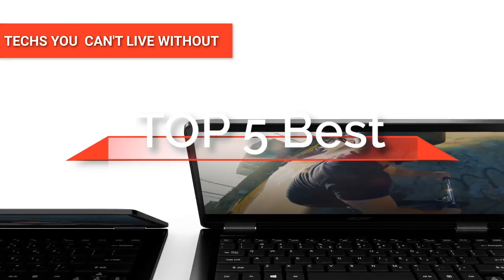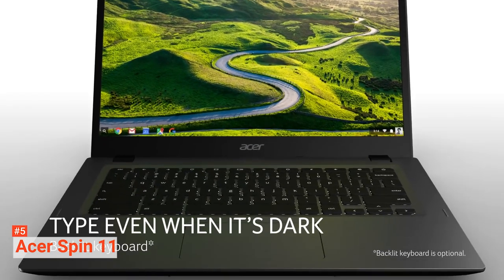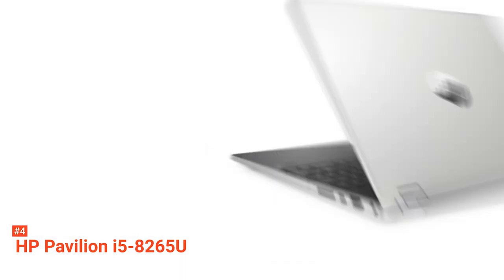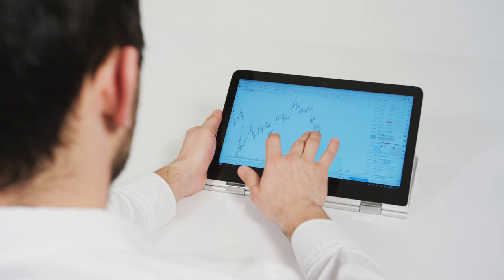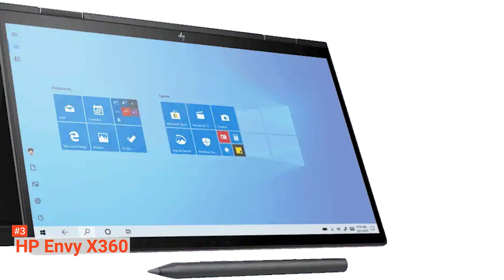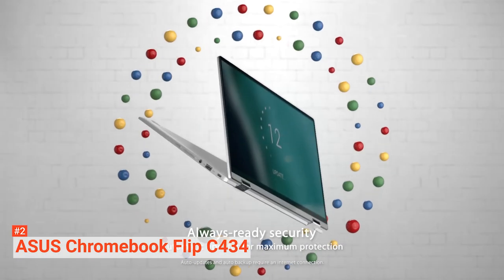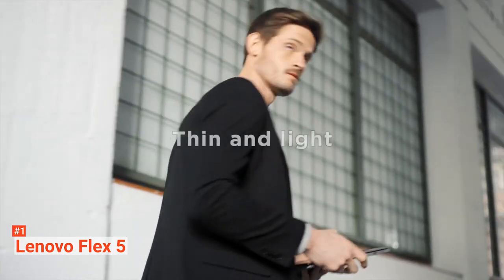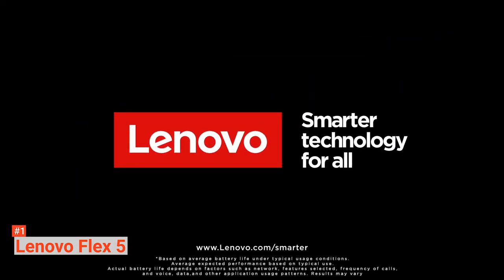✅ TOP 5 Best Touchscreen Laptops | Budget 2-in-1 Convertible: Today’s Top Picks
Touchscreen Laptop: Hey guys, in this video, we’re going to review the pros and cons of the top 5 best Touchscreen Laptop for sale right now.
► Links to the Touchscreen Laptop listed in the video ✅
5⃣ Acer Chromebook Spin 11 CP511-1HN-C7Q1: (Amazon)
4⃣ HP Pavilion Intel i5-8265U: (Amazon)
3⃣ HP Envy X360: (Amazon)
2⃣ ASUS Chromebook Flip C434 2-In-1 Laptop: (Amazon)
1⃣ Lenovo Flex 5 14" 2-in-1 Laptop: (Amazon)

When it comes to selecting the best laptop, several factors come to play. Since you will be spending much time on the screen, screen size matters. Another critical factor to consider is the laptop features. You'd probably want to ensure that you buy the best laptop to fit whatever the use.

In today’s video, we are going to look at the top five best Touchscreen Laptop available on the market today. We have made this list based on our own opinion, research, and customer reviews. We have considered their quality, features, and values when narrowing down the best choices possible. If you want more information and updated pricing on the products mentioned, be sure to check the links above.

(paid links)
00:00 Intro: This is a review of Touchscreen Laptop
00:37  5⃣ Acer Chromebook Spin 11 CP511-1HN-C7Q1
02:32  4⃣ HP Pavilion Intel i5-8265U
04:54  3⃣ HP Envy X360
06:54  2⃣ ASUS Chromebook Flip C434 2-In-1 Laptop
08:58  1⃣ Lenovo Flex 5 14" 2-in-1 Laptop